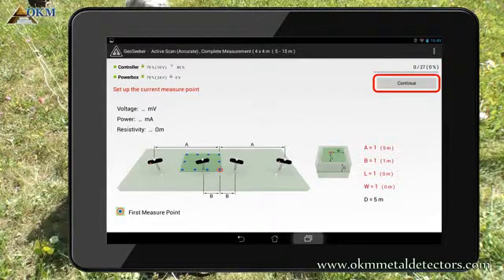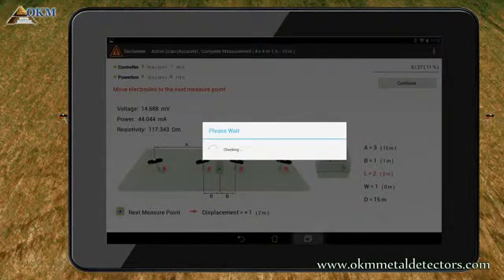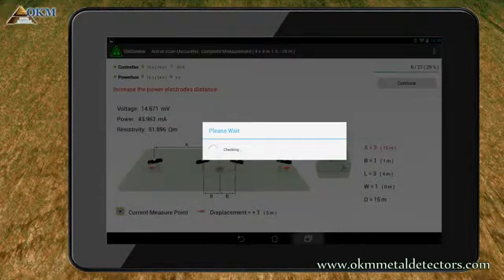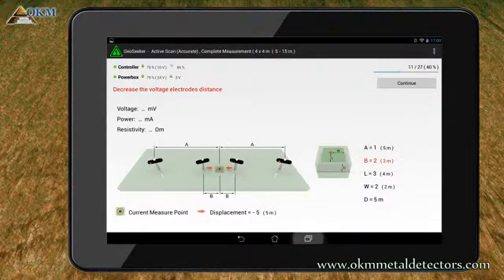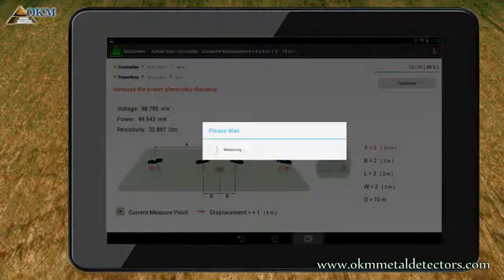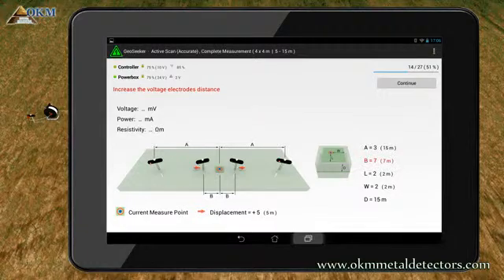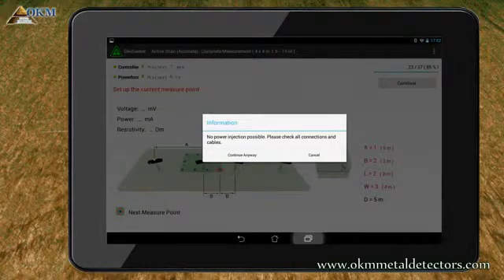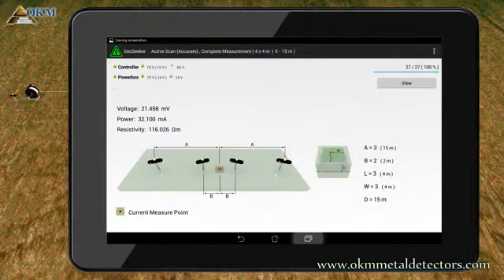جهاز كشف المياه الجوفية جيو سيكر الجزء السادس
احدث جهاز كشف الذهب وجهاز كشف المعادن واجهزة كشف المياه والانظمة الامنية من شركة  جولد ماستر لتجارة اجهزة كشف الذهب والمعادن
شركة جولد ماستر لبيع أجهزة كشف الذهب والكنوز والمياه الجوفية والأجهزة العلمية المتطورة
لدينا احدث اجهزة كشف الذهب والكنوز والمعادن  واجهزة كشف المياه الجوفيه والتنقيب
Gold And Metal Detector
Gold Master Company
العنوان : الامارات - دبي - ديرة - شارع المكتوم - رقة البطين بلازا - الطابق الخامس 506